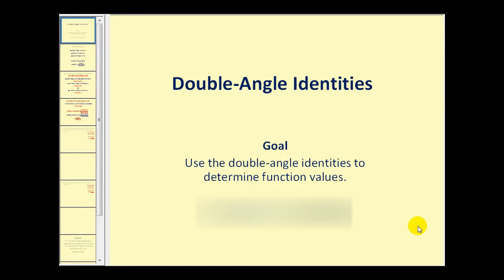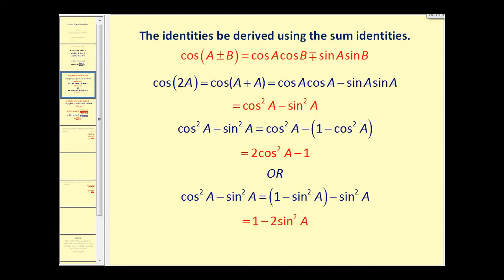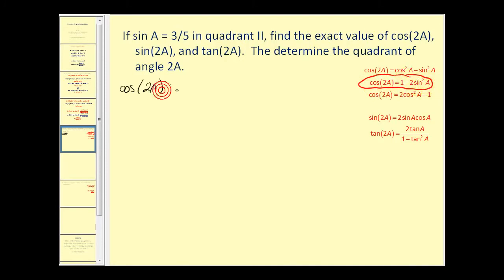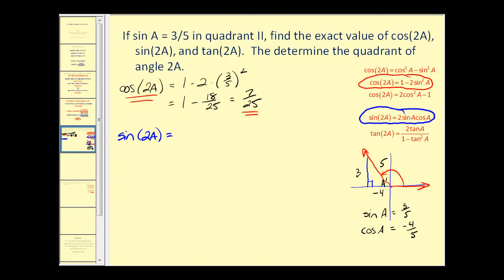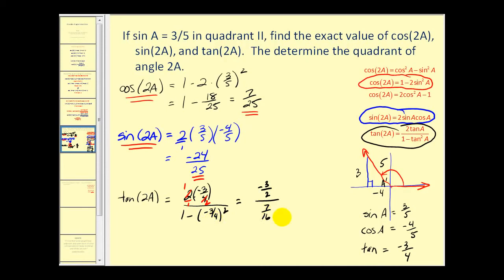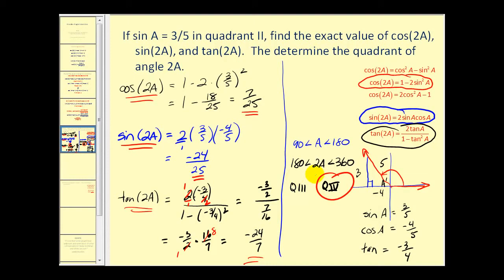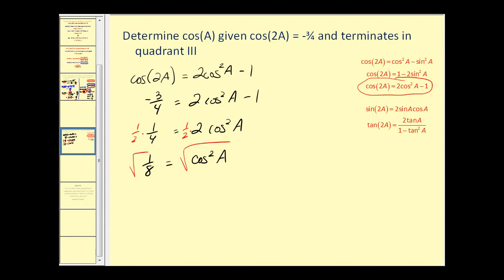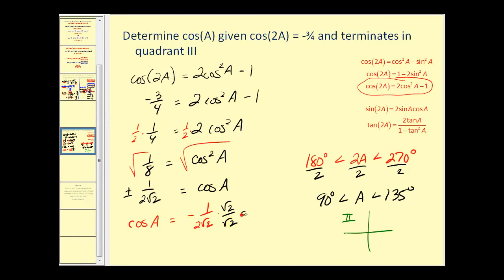Double Angle Identities (Reupload)